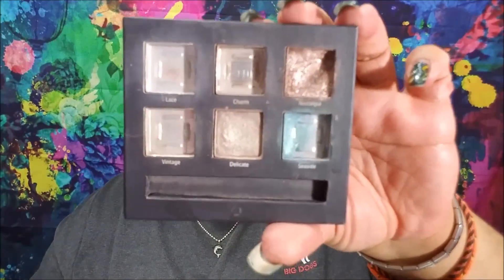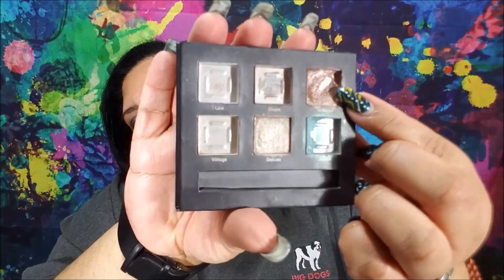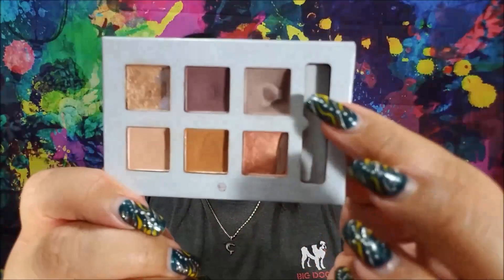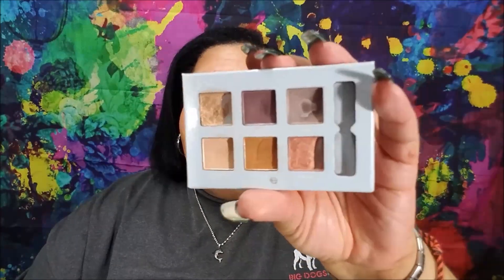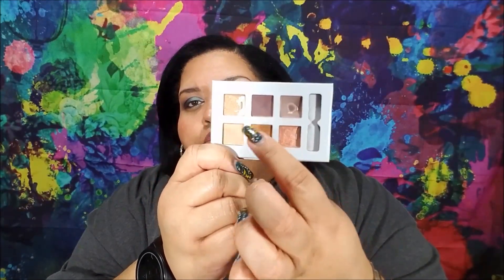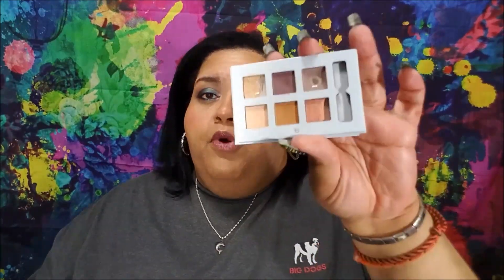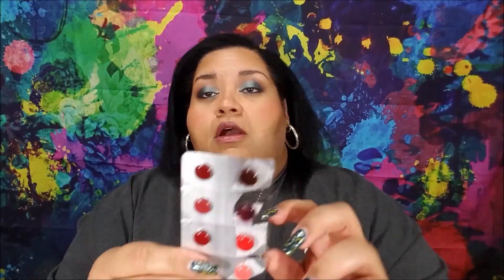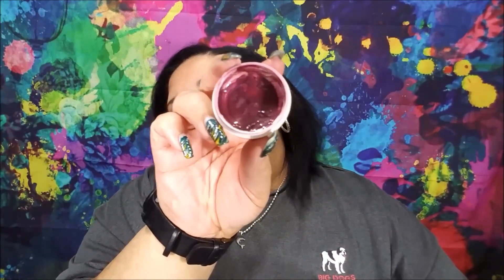Pan that Palette 2018: Update #8 | Lori L.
Welcome back! It's been one year since I started my first pan that palette and it's been informative. I've finished three pans completely and have pan in five more. My goals for the rest of the month is to hit pan in three more shadows and finish one completely.

Lori L.